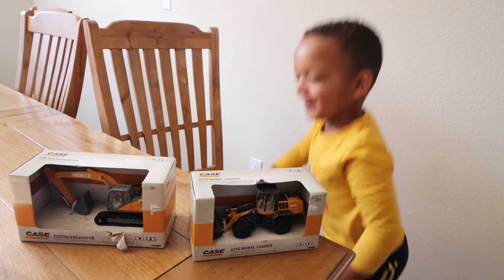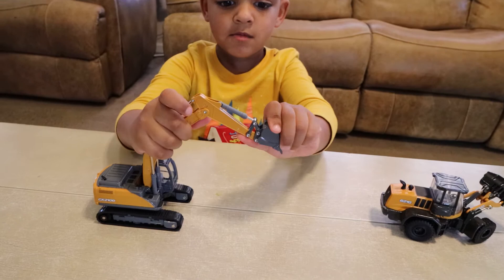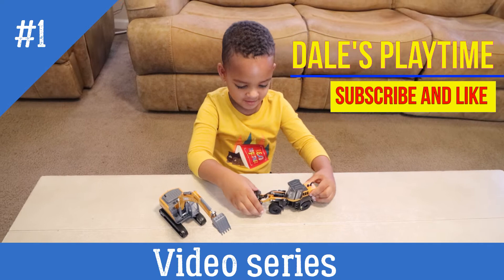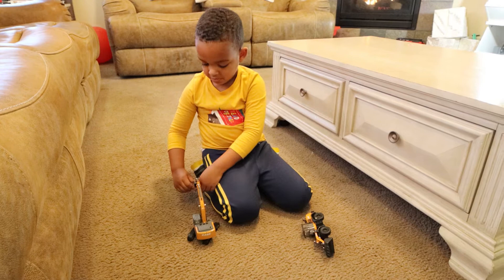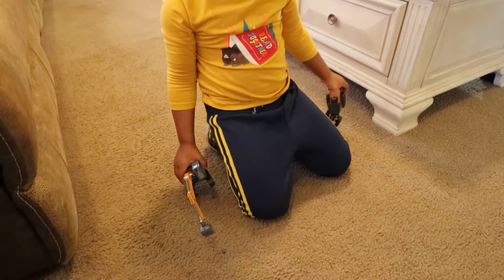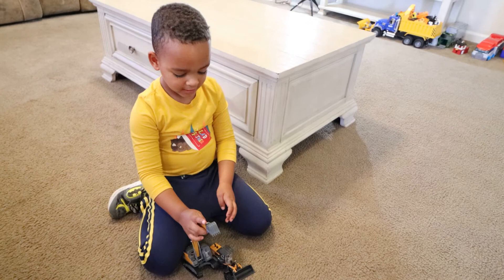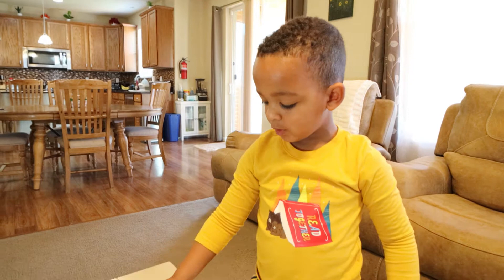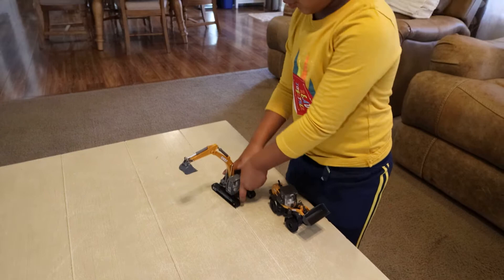Dale's Playtime - Case Construction Tomy Toys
Dale plays with some new Tomy Toys today. Kids play along as Dale pretends his construction toys are the real thing.